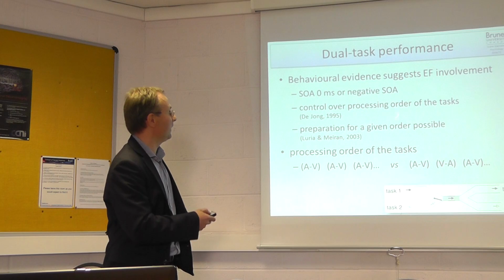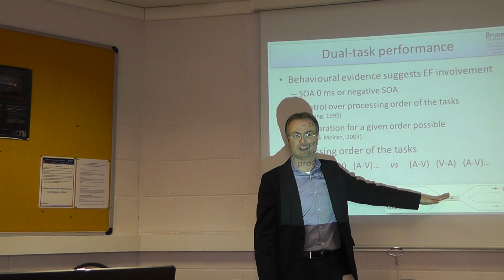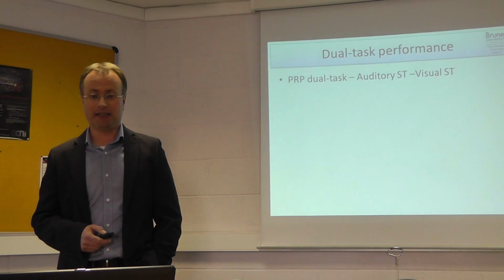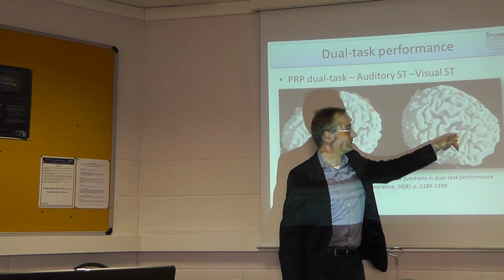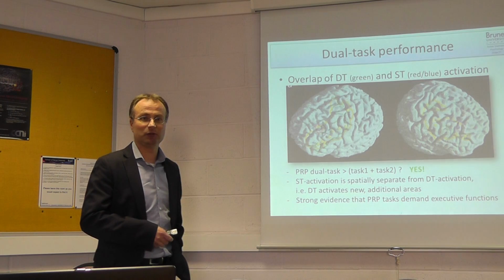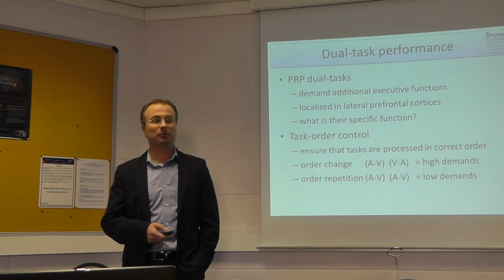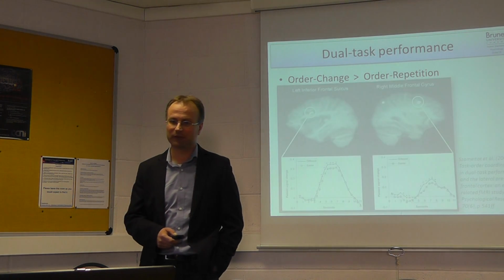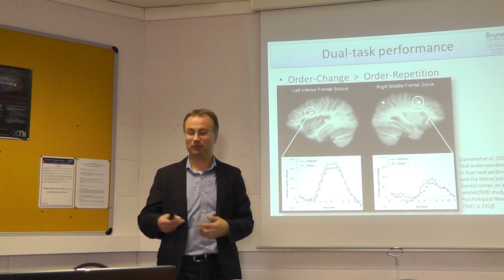PY5501 - Executive Functions - Lecture 2 - Part 6